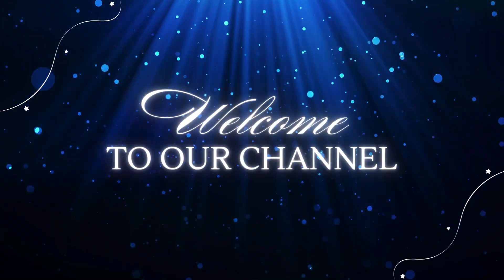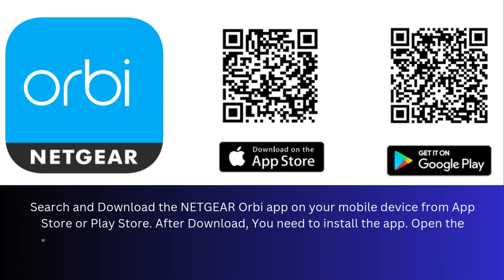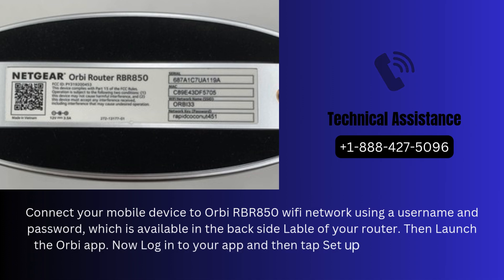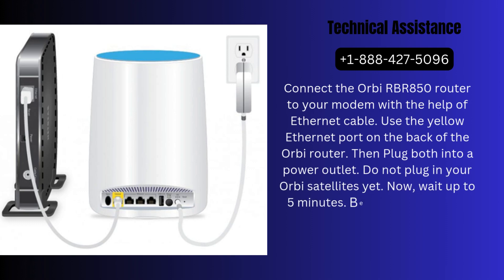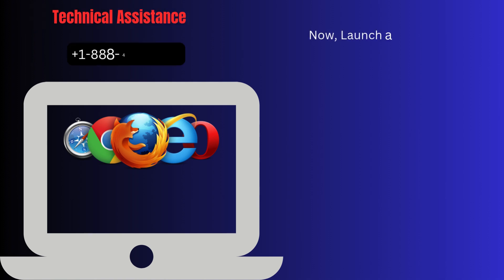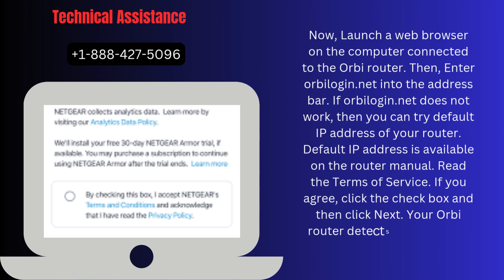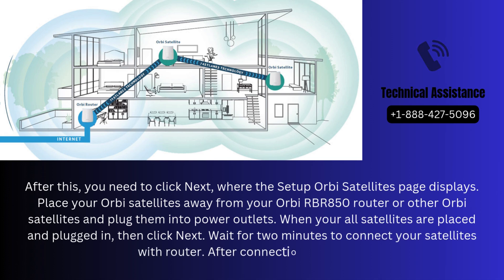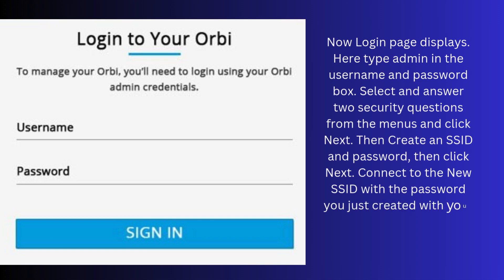How to Configure Orbi RBR850 Router and RBS850 Satellite?(AX6000)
In this video your will get the setup process for Orbi AX6000 wifi 6 device. In this you can get the complete details to connect Orbi RBR850 Router and RBS850 Satellite devices. Follow all the steps to get more information.